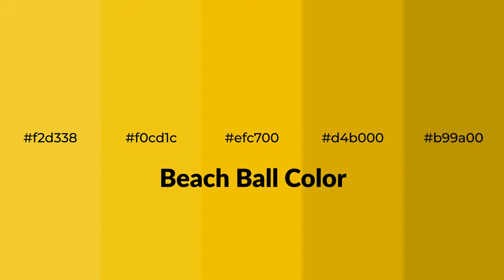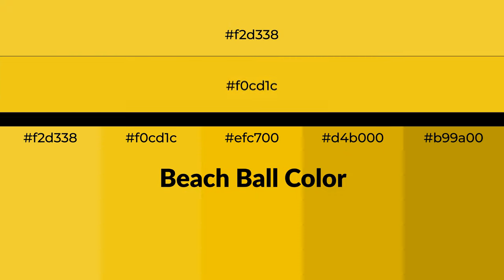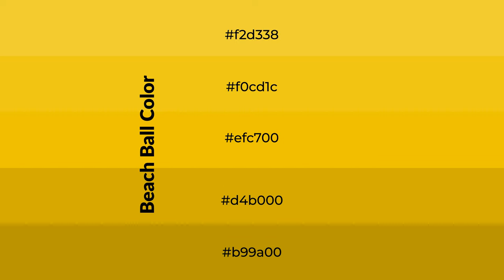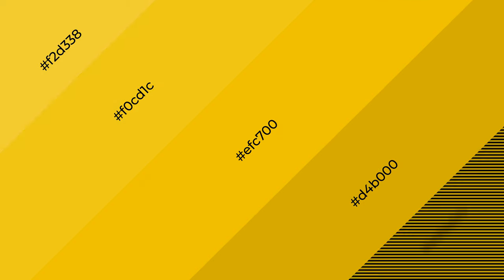Shades & Tints of Beach Ball color efc700 A Warm Yellow color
Shades of Beach Ball color efc700 Warm Shades of Beach Ball color with Yellow hue for your project!

Shades
Hex d4b000

Tints
Hex f0cd1c

Beach Ball is a warm color, and it emits cozier and active emotion. Warm colors are symbols of warmth, fire, heat, and sunshine. It also evokes joy, passion, love, and even anger emotions. You can see them used in Restaurants and Gyms.